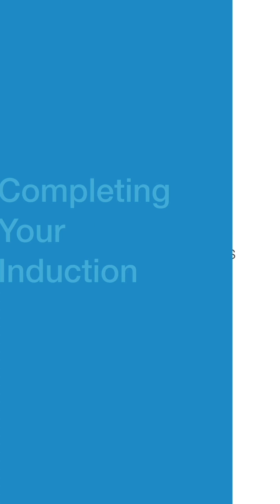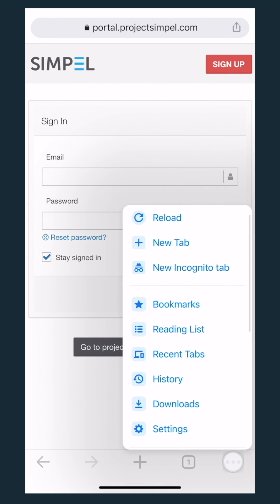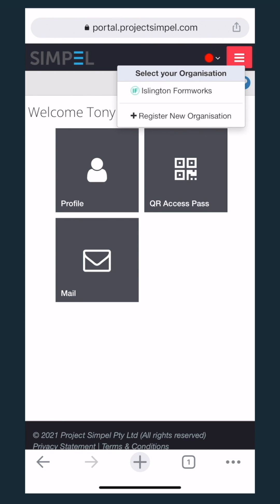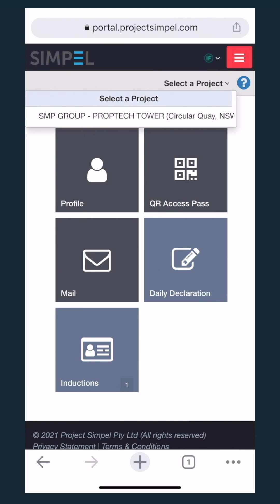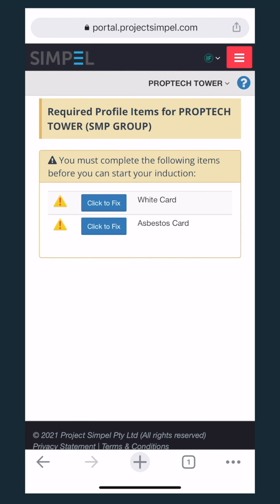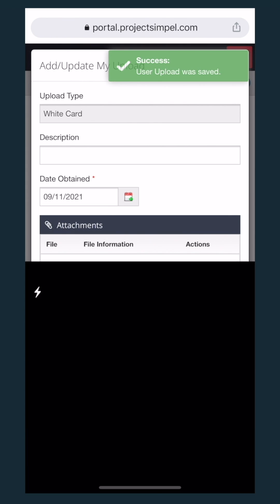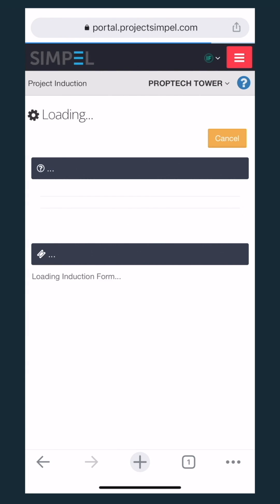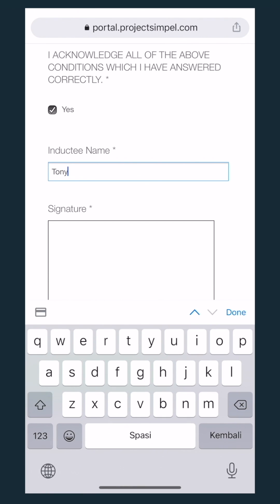Completing an Induction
Link Profile To Organisation Guide: shorturl.at/rEIK6

Thanks for visiting our channel. We're here to help you use Simpel.

Simpel is an Australian multidisciplinary construction software and technology company who solve complex and challenging business problems by creating clever software that is intuitive and long-lasting.